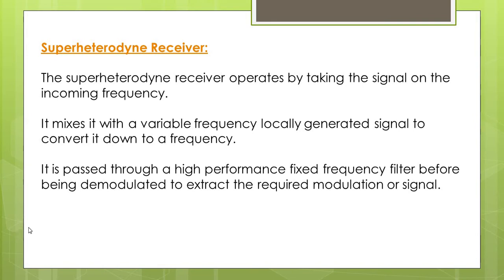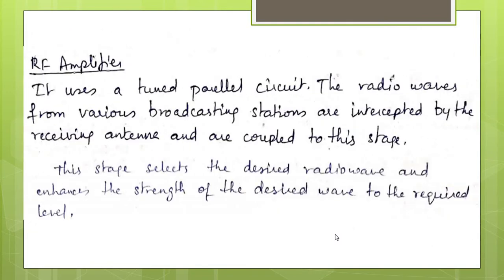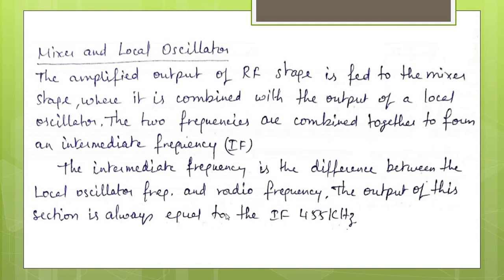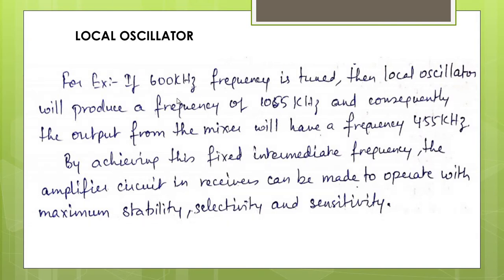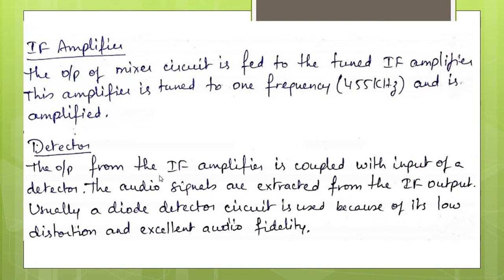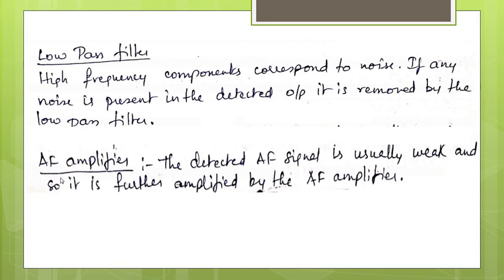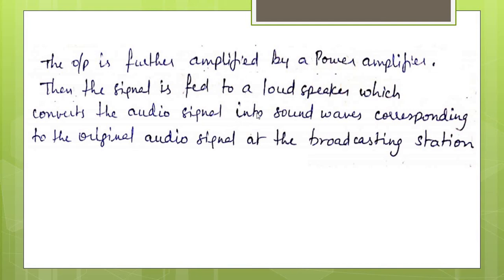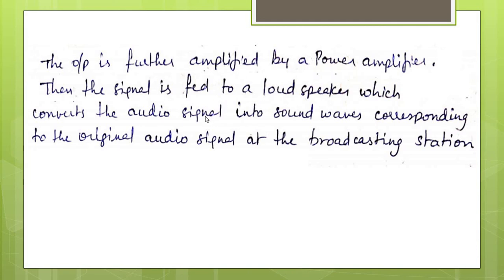ADC-11 SuperHeterodyne Receiver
Here in this video we discuss the Super Heterodyne Radio Receiver.